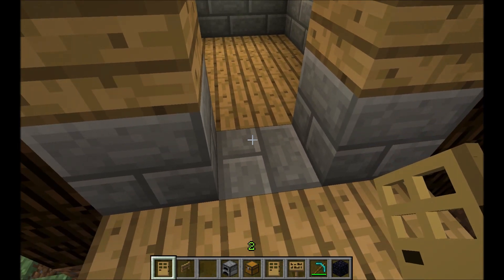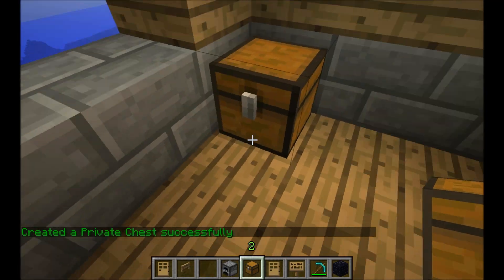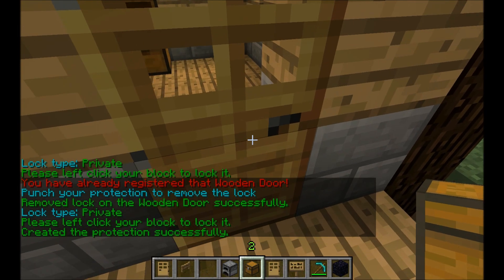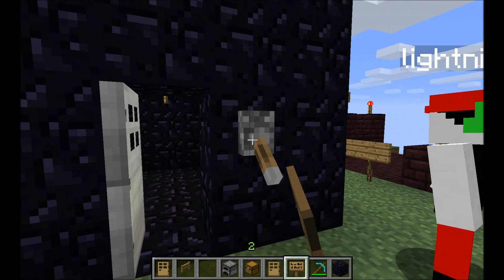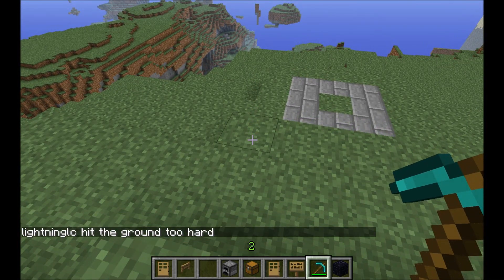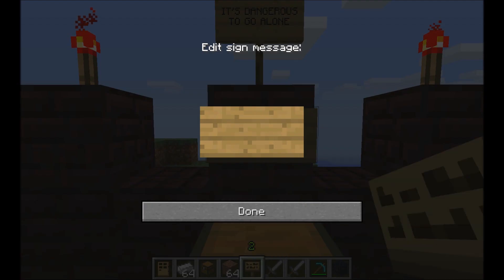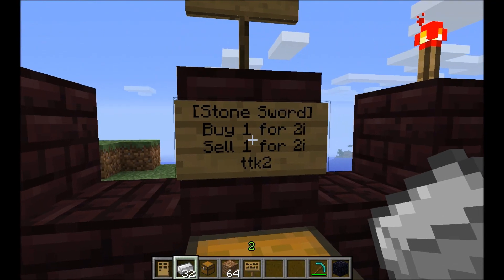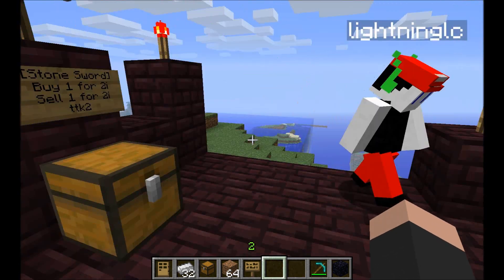Meinkraftyserver a quick guide to plugins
Just a quick guide to the plugins on our server meinkraftyserver.zapto.org